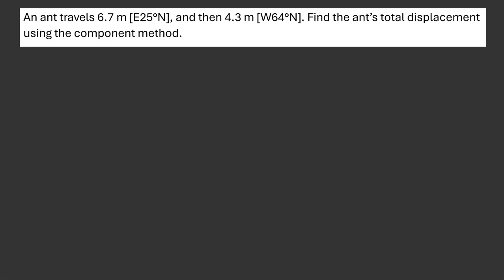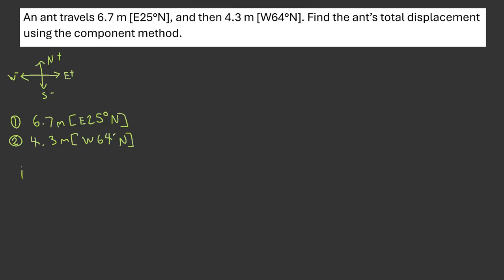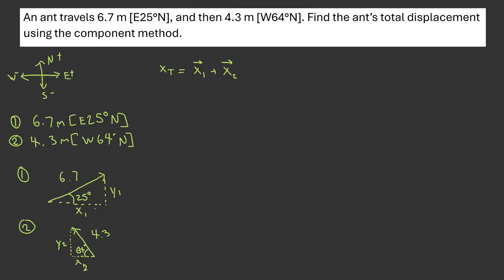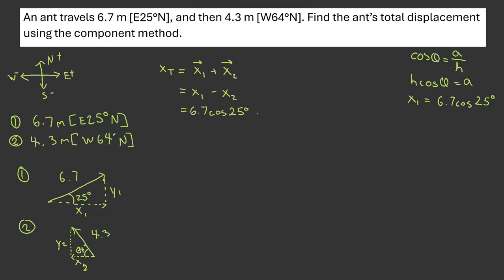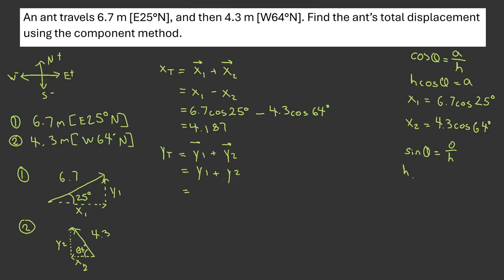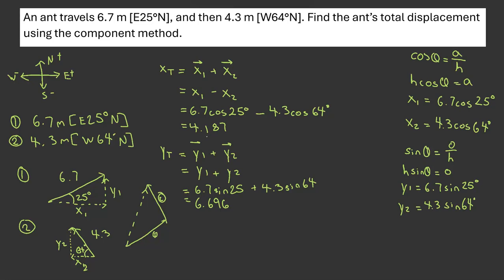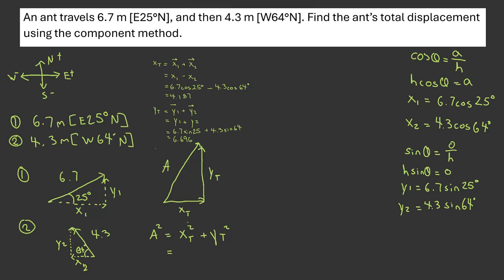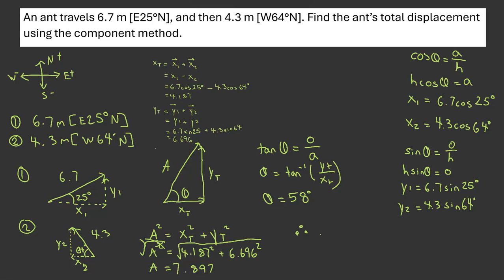Physics Vector Addition Example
This physics video tutorial provides a detailed walkthrough of how to solve a physics vector components addition problem.

Problem: An ant travels 6.7 m [E25°N], and then 4.3 m [W64°N]. Find the ant’s total displacement using the component method.